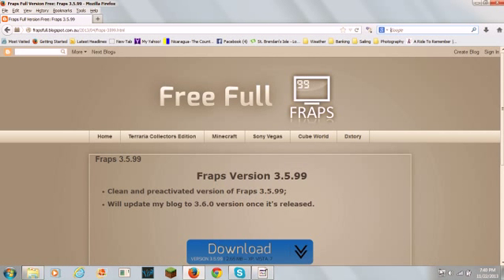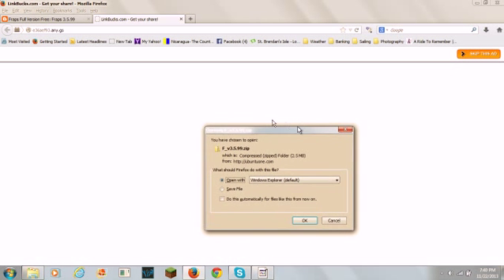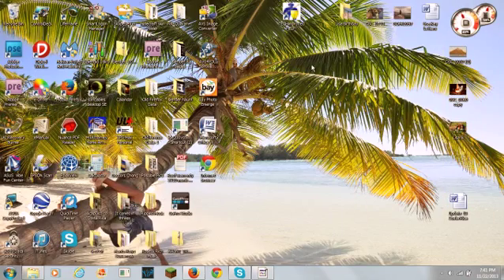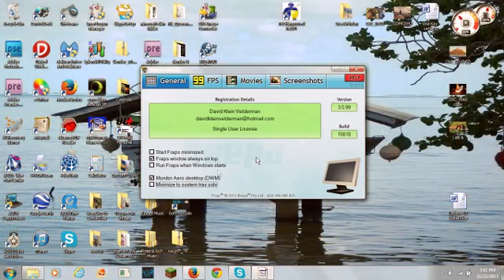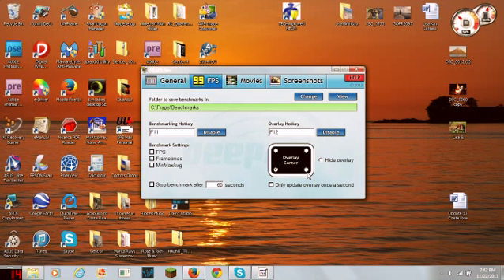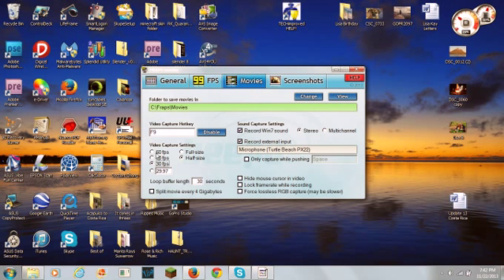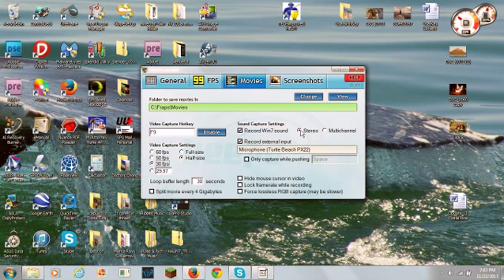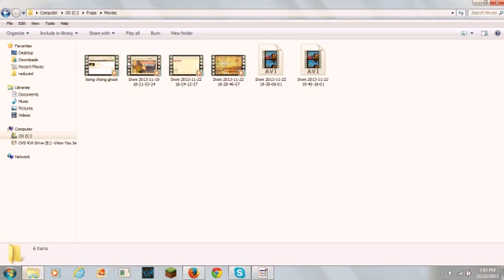how to install, and use FRAPS gaming recording software FOR WINDOWS 7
Thx for watching!!! Also tell me if their is anyway to make a better quality video using adobe premiere elements 9. THAT WOULD MEAN FOR LESS BLURRY VIDS!